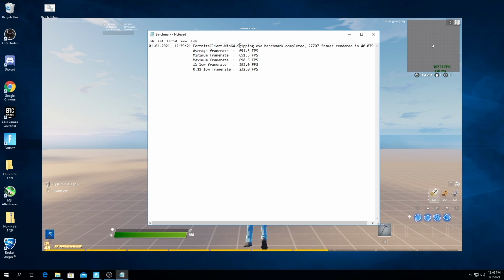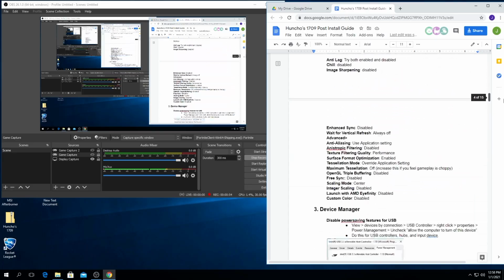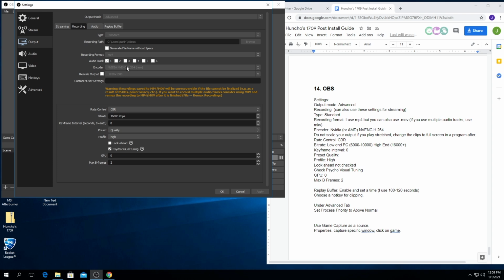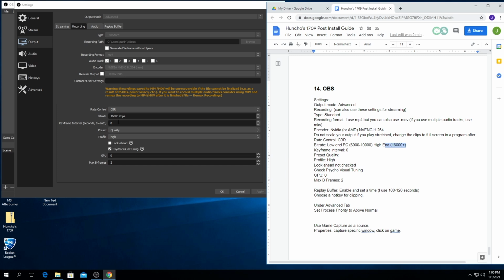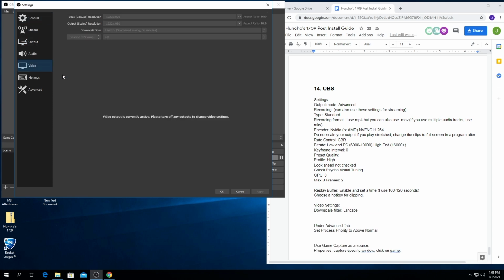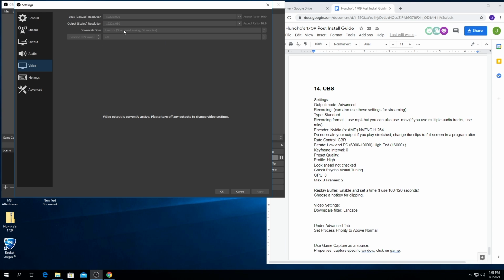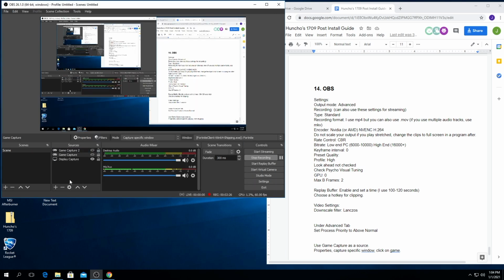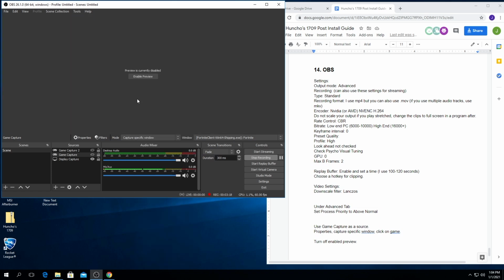The Best Way To Record Clips in 2021 (OBS Settings + Replay Buffer)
fortnite fps fix,fortnite chapter 2 season 5 lag fix